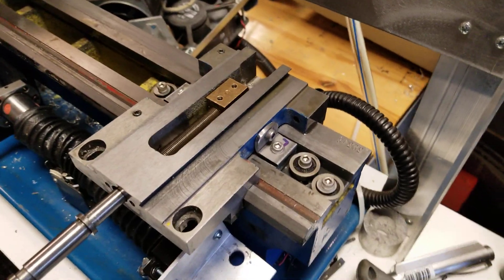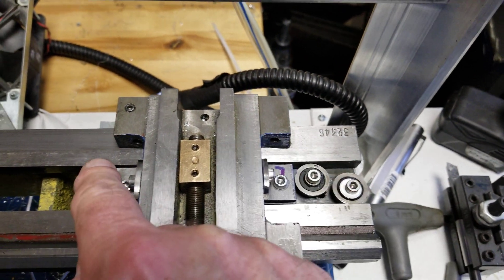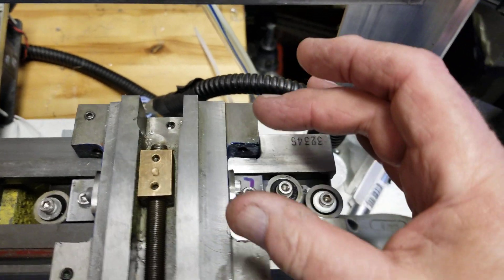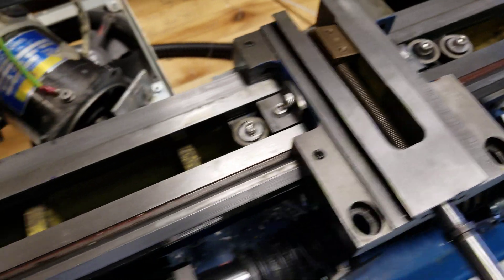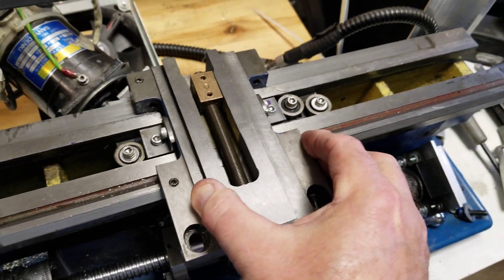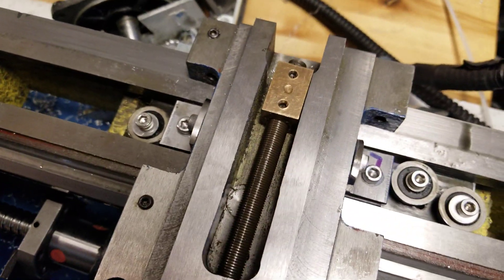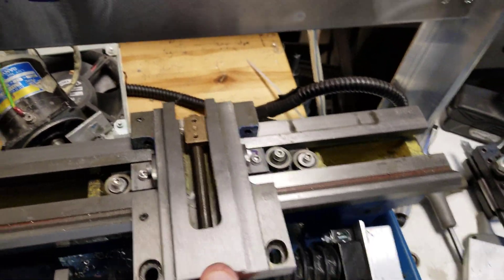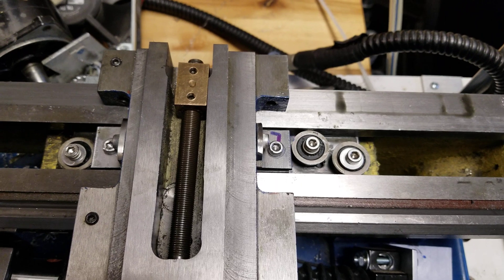Mini lathe saddle upgrade using ball bearings. by David Munson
Mini lathe saddle upgrade  with ball bearings
This inspired by Steve Jordan's  upgrade.

My upper plates were designed to slide north and south to  rub on the rails but my rails were too rough so the ball bearings were a perfect solution.  The bearings are adjustable since the shaft dia. is bigger than the # 10 screw that holds it in place.

Bearings are

FineArtLight.com is my Art Lighting company.  Finest picture Lights Museum Quality